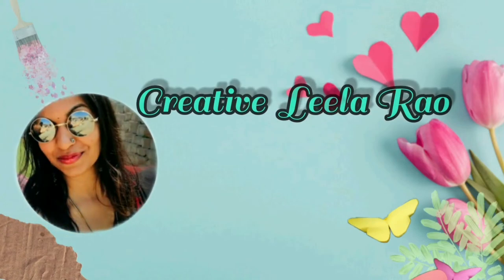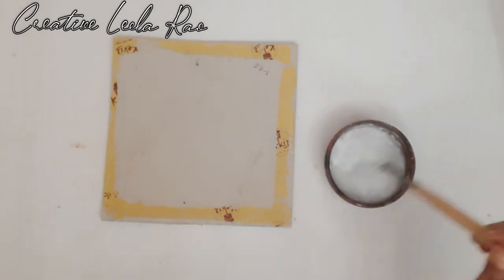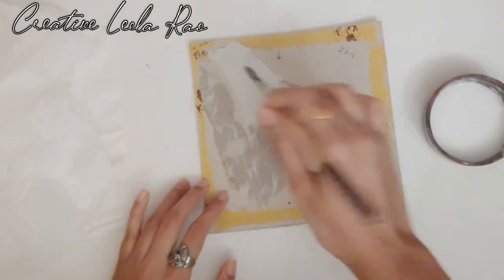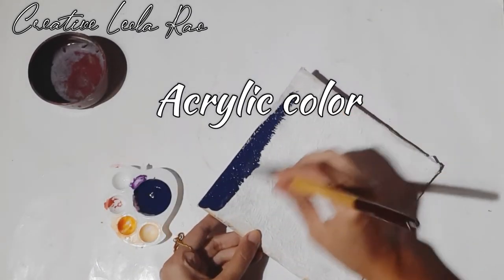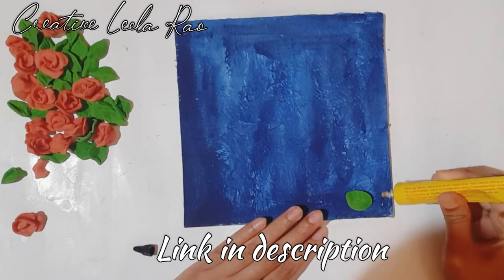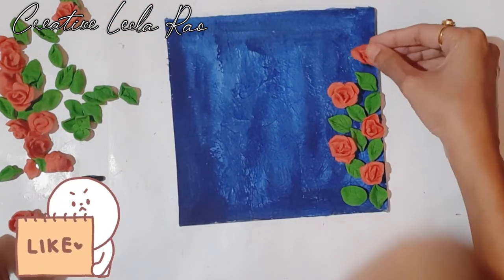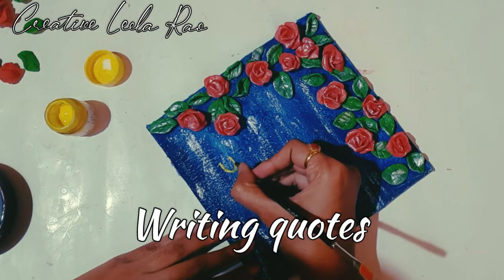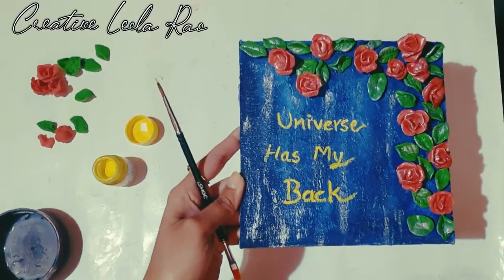Diy Wall Decor Using Bread Clay | Gift ideas for your love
How to make beautiful wall decor using waste cardboard and homemade bread clay?
You can use it as wall decor or you can gift it to someone you love.

Things used :
Cardboard
Tissue paper
White Glue
Paint
Homemade bread clay flowers
Fevibond

Lots of love
Leela Rao

art and crafts in kannada
craft vlog in kannada
kannada youtuber
creative ideas in kannada
gift ideas in kannada
handmade things
handmade gift ideas
valentine gift ideas in kannada
amazing wall decor using bread clay
gift ideas for valentine's day 2021
leela Rao
creative leela Rao
homemade clay using expired bread
home decor,valentine gift using clay
valentine gift ideas with clay,bread clay flowers
wall decor using expired bread clay
valentines day gift ideas 2021
mural art using bread clay
amazing wall decor ideas
amazing valentines gift ideas
amazing gift for valentines day
diy gift for your lover
craft channel kannada